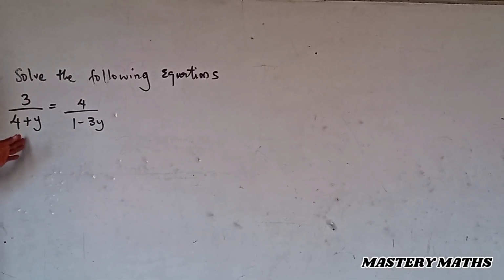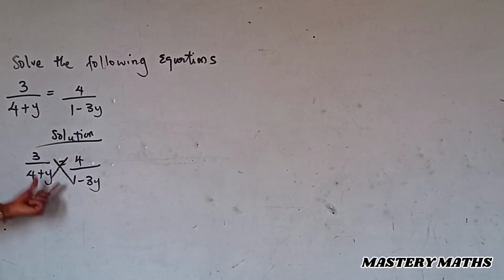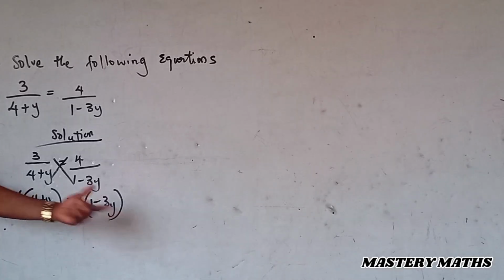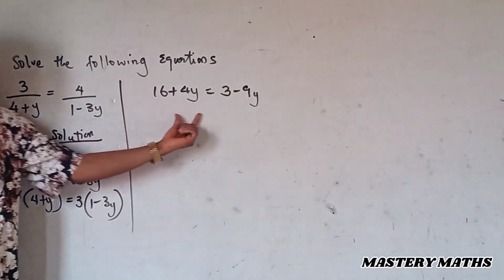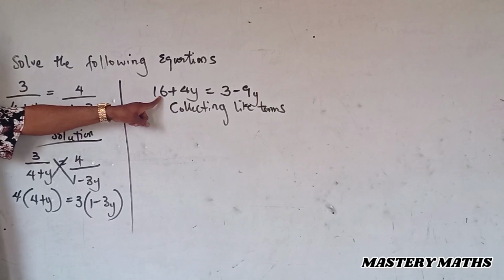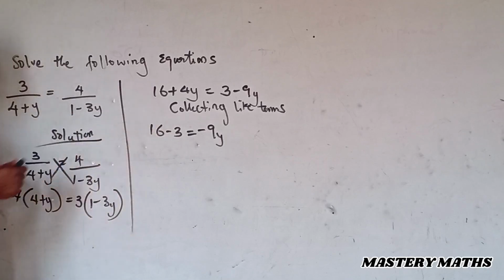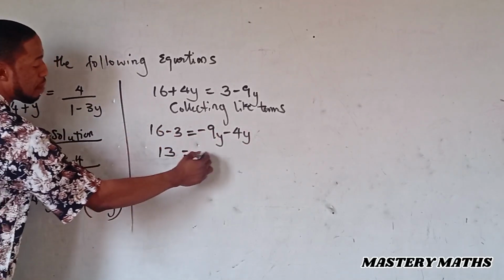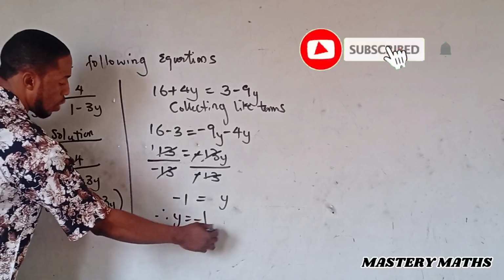Confused by Linear Equations? Watch This & Understand Quickly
Confused by linear equations?  Don’t worry! In this video, I’ll

show you step-by-step methods to solve any linear equation quickly

and easily.

Whether you’re preparing for WAEC, NECO, GCSE, SAT, or school

exams, this tutorial will help you finally understand linear equations

and solve them with confidence. 💯

I break down each step, explain common mistakes, and give examples

so you can master linear equations fast.